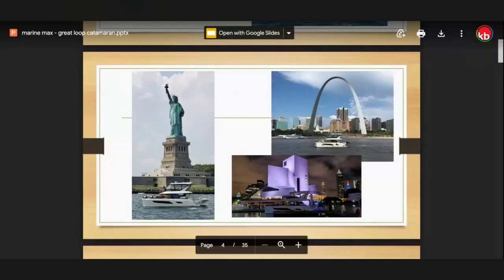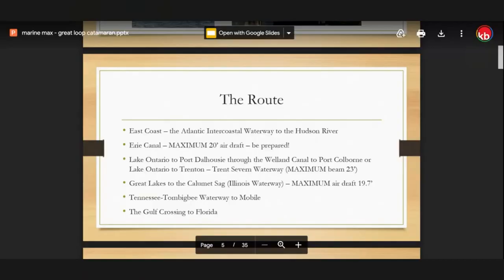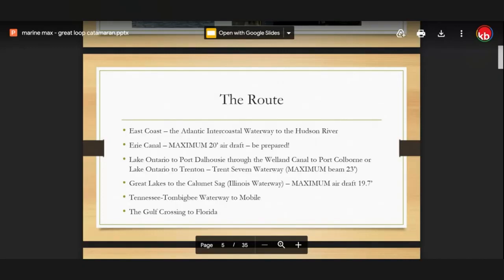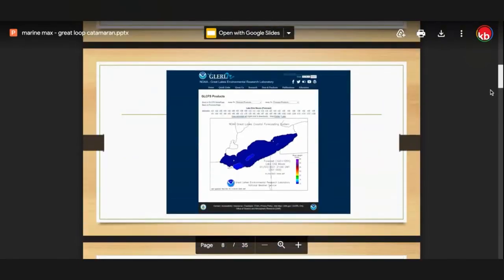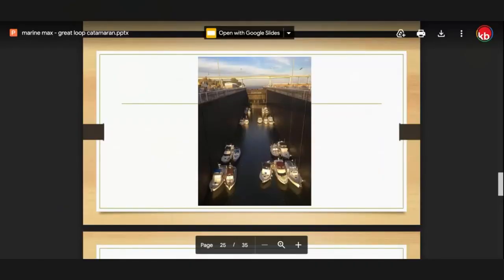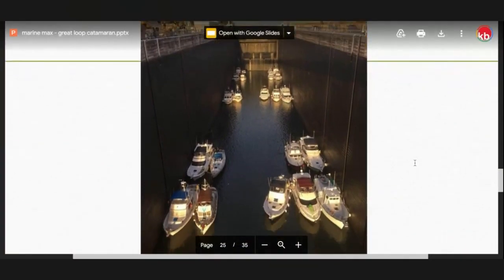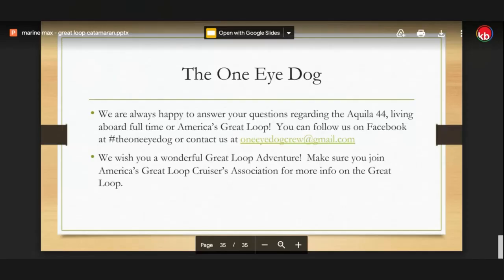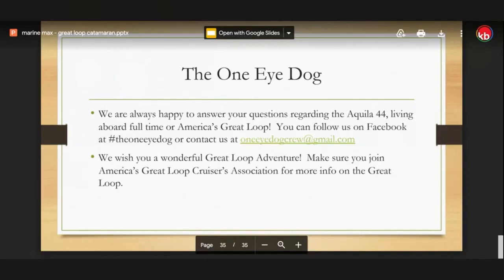Aquila Power Catamarans 44 Yacht Owners | Great Loop Adventure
The Aquila family continues to grow, and we're always excited to welcome our new owners.

Larry and April Smith along with their dog Abby, who their boat is named after - One Eye Dog, are experienced and enthusiastic cruisers, having already completed the Great Loop on their previous yacht.